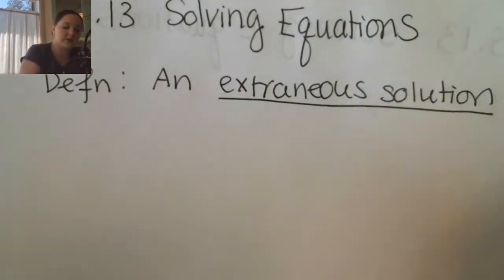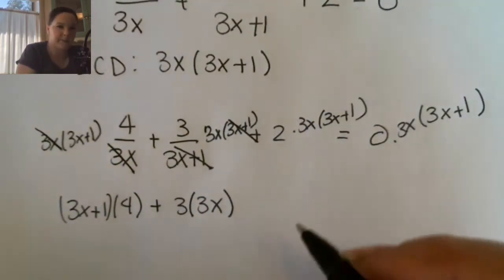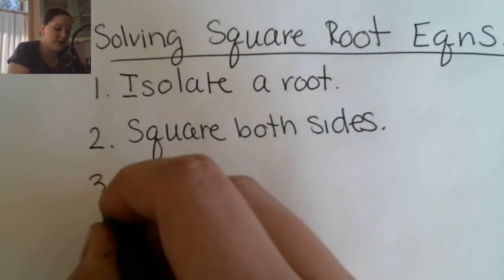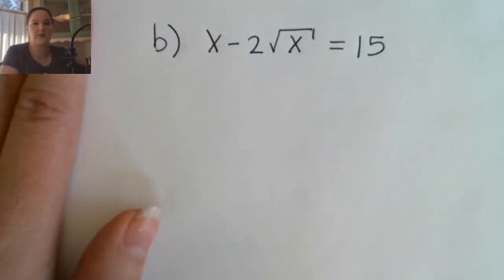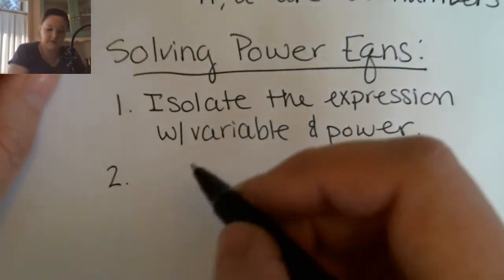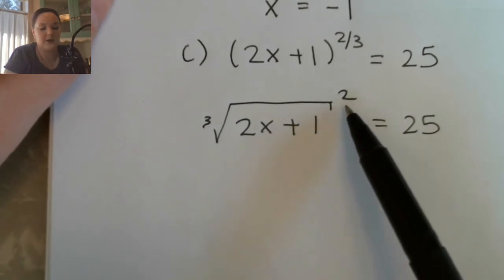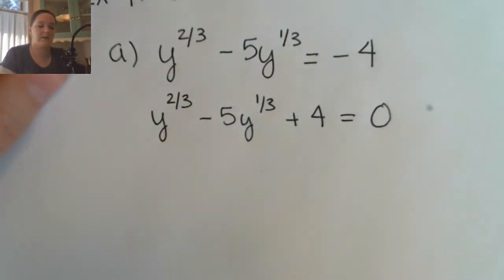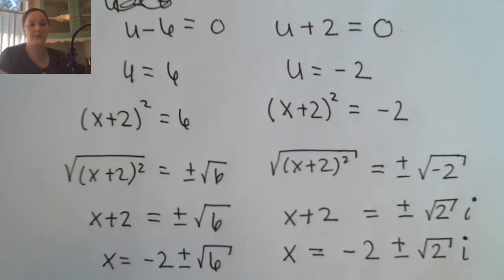S.13 Solving Equations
A review of solving techiques. Combining solving techniques with factoring and radical skills.